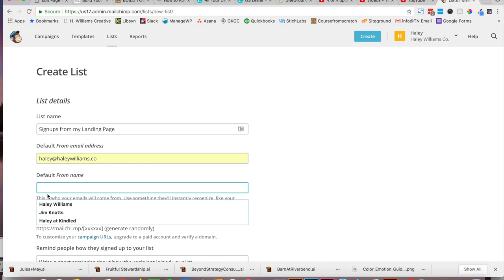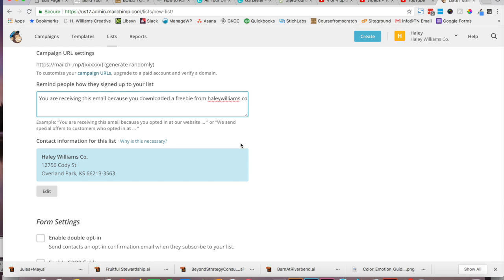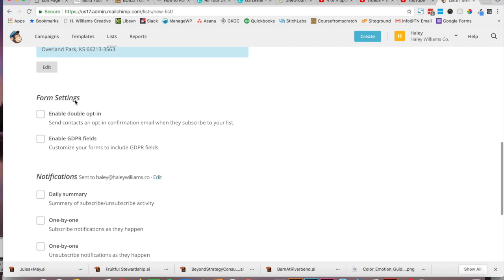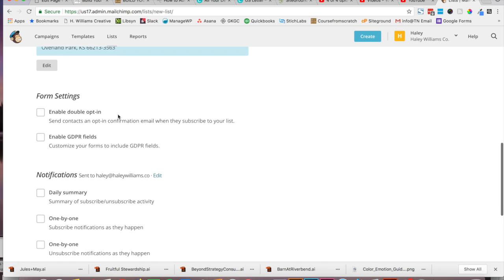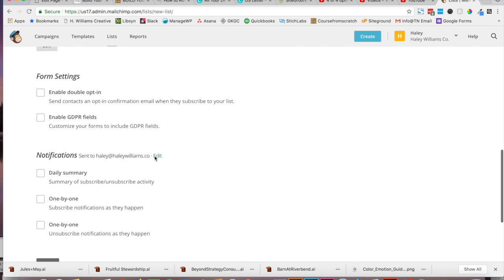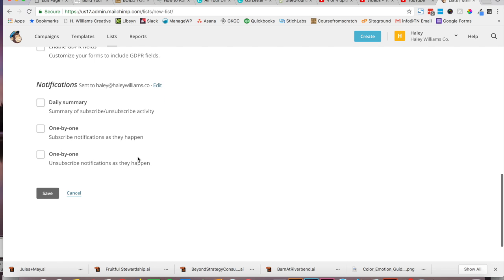How to Create a List in Mailchimp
Module 5 of Launch What You Love in 60 Days
By Haley Williams
haleywilliams.co